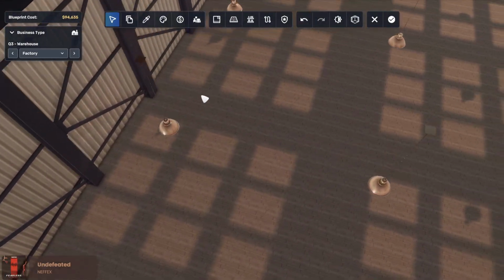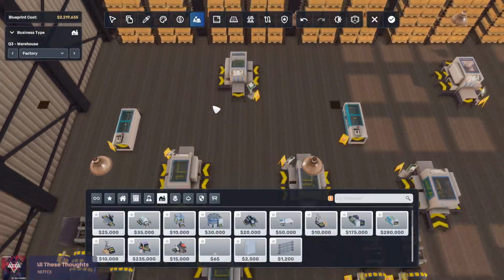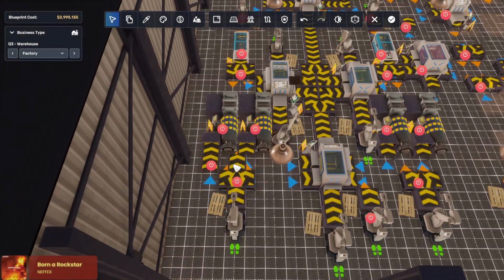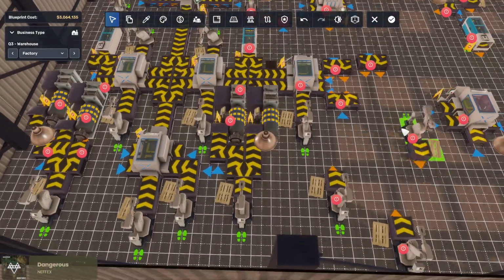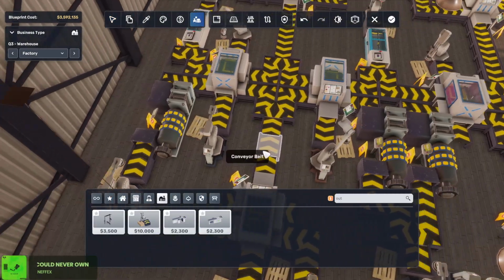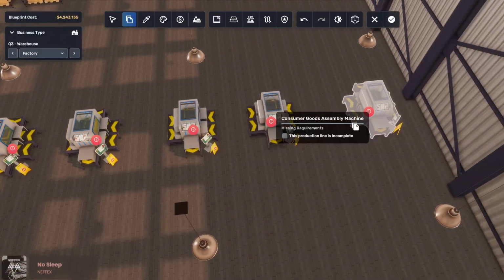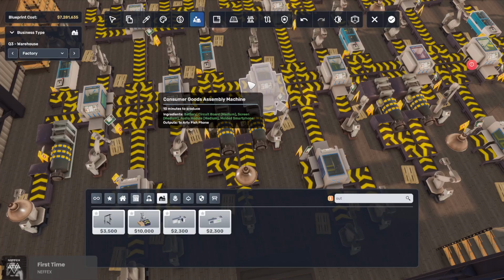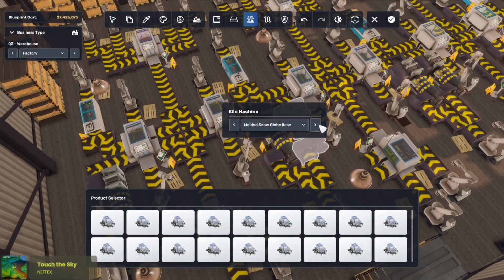Over 100 Phones A Day! Big Ambitions Early Access 0.9 EP 105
Lets redesign our phone factory in blueprint mode. This factory should make over 100 phones a day, well 144 phones to be exact. There is a little wiggle room on it so we can see if it goes up or down a little each day, with the zana phones and arty phones taking a little diffrent times but this layout that stacks should be perfect for this factory.

I did secretly plan to keep that little room on the bottom to try and assemble a few headphones to balance out the amount we order in, and increase the total we can sell every week. If we can stock it we should sell it!

About the game:
Big Ambitions is a revolutionary role-playing business sim. Go from nothing to the biggest entrepreneur in New York by opening small businesses or slowly building huge corporations any way you like.

Bigger Ambitions Fan Guides and Tools
Is a great place to checkout, has a lot of tools and information on needed supplies, factory needs, best hours, and some really useful calculators. Its also loaded with quick FAQ to help answer any questions the F1 in game help may overlook

I love a good challenge. Feel free to let me know if you have any you want me to try and do. I may not be the smartest but at least I try!